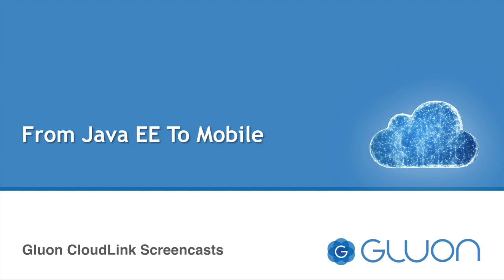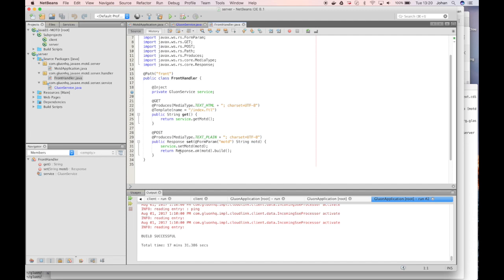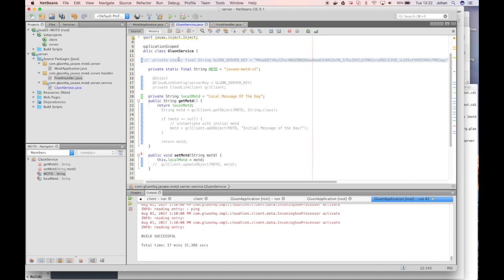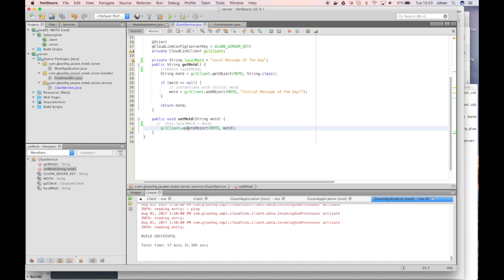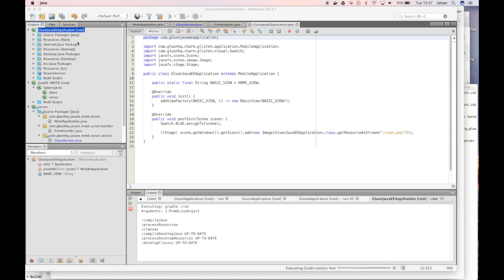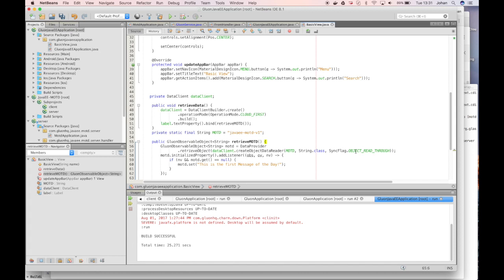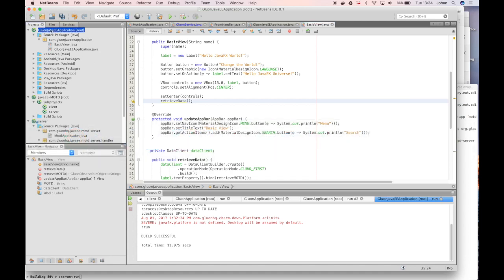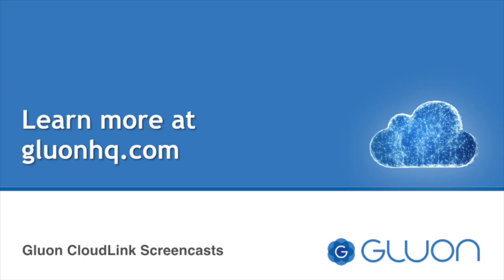From Java EE To Mobile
Learn how to use Java EE 8 for managing cross-platform mobile applications.
Gluon CloudLink makes it easy to extend existing Java backend applications to mobile front-ends.